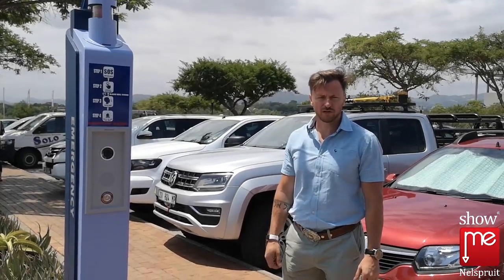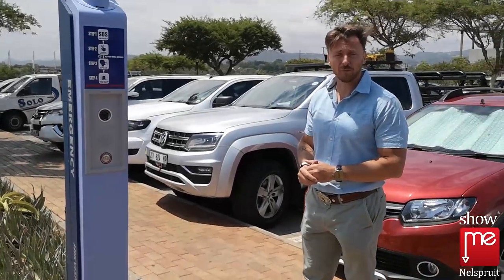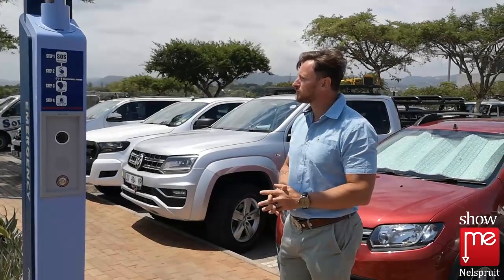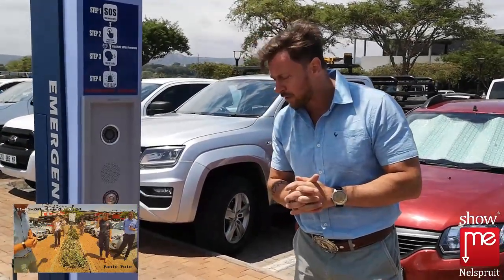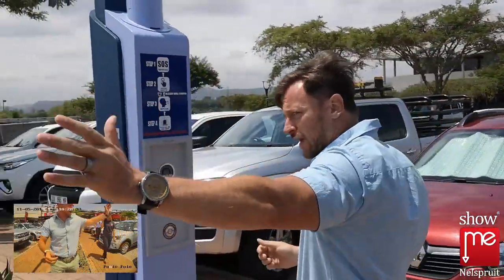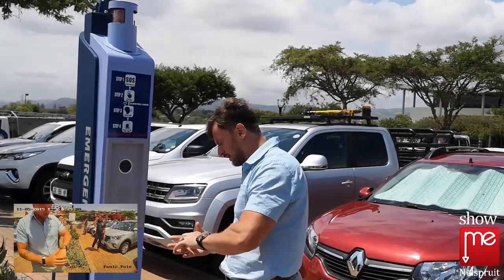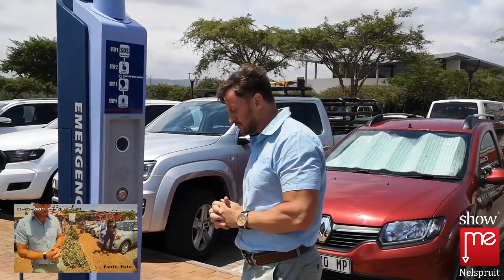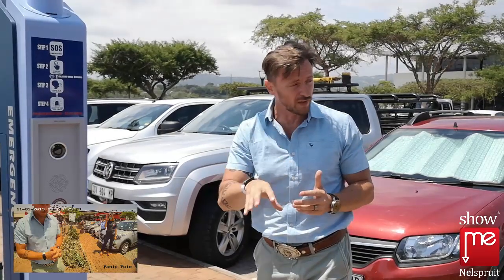The Emergency Alarm Pole Station at Riverside Park CID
DON’T PANIC! RIVERSIDE PARK CID HAS YOU COVERED

Emergencies are a fact of life.  By their very nature, emergencies occur when least expected, inducing a state of stress that often results in sheer panic.  Picture pushing your full, month-end trolley of groceries across a car park towards your car when, unexpectedly, you step “wrong”, your trolley wobbles and you try to correct it to avoid all your groceries ending up on the tarmac. Your trolley takes off without you and you end up spraining your wrist.

A more frightening scenario, which is, sadly, a common reality in South Africa, you’re unloading your trolley when you’re approached by three men demanding your car keys, handbag and cell phone and, within less than three minutes, they’ve taken off in your car leaving you stranded and in a state of panic.

If either of these unfortunate incidents happened in the parking area of The Grove in Riverside Park, help would be just a few meters away in the form of the recently installed Emergency Alarm Pole.

A joint pilot project by Hikvision together with one of its South African Platinum Partners, Nelspruit based ICTS and Naspoti Security Solutions, the Emergency Pole Alarm, although commonly found in public area across Europe, is the first of its kind to be installed in South Africa.

“As one of the leading IT solutions companies in the Lowveld, we are constantly researching and investigating new technology” says Ronnie Gower, managing director of ICTS “so when the opportunity for this pilot project presented itself, ICTS, in collaboration with Naspoti Security Solutions - an integrated artificial intelligence CCTV solutions partner - decided to turn it into a real-life project.”

Danie Coetser, CEO of Naspoti Security Solutions commented “Partnering with Hikvision and ICTS to bring the Emergency Alarm Pole Station to the Lowveld is right in line with what we strive to provide our clients with, a complete and integrated security solution.”

The Hikvision Emergency Alarm Pole has been specifically designed for use in busy public places where an immediate response is required and the parking area at The Grove in Riverside Park was the ideal location for this pilot project.

The Emergency Alarm Pole station is designed to allow the public to alert the Riverside Park Control Room directly of any emergency.  At the push of a button, the alarm station provides a vital link between the City Improvement District’s (CID’s) Control Room, its crime prevention vehicle, and the situation on the ground.

Integrated camera options provide a visual link between the two, whilst the built-in intercom gives instant two-way communication.

“Riverside Park has always pursued cutting edge surveillance and security systems, but the installation of the first emergency pole in South Africa right here in the centre of the City Improvement District really raises the bar” says Renate Scholle, Riverside Park’s CID Manager.